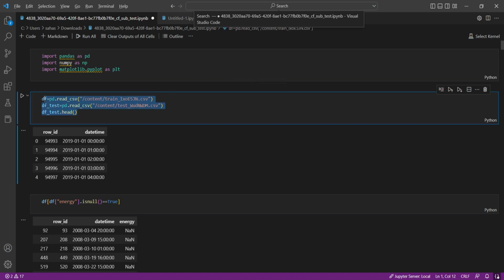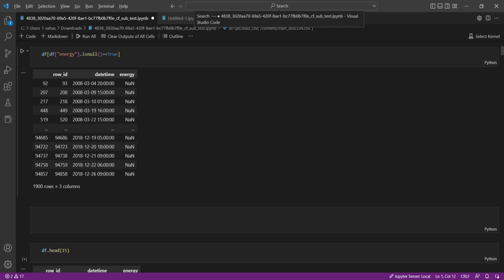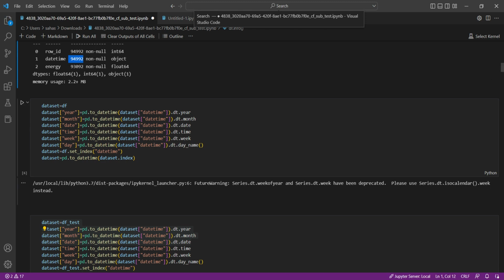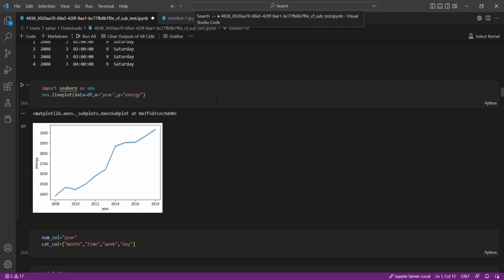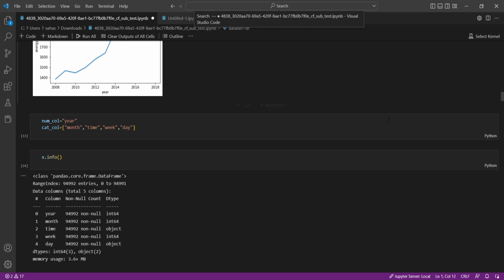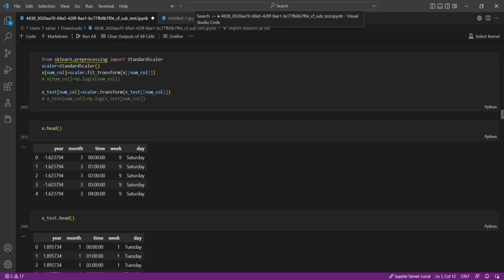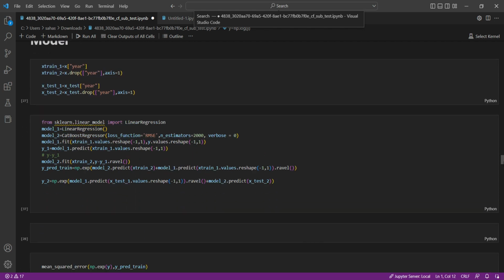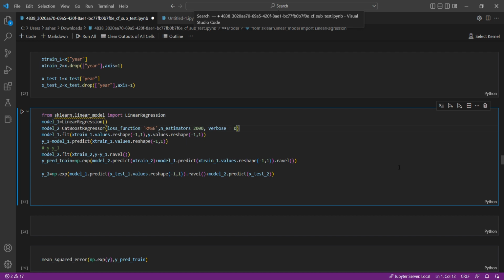Datascience Hackathon :(Rank:1)Analytics vidya nov-22